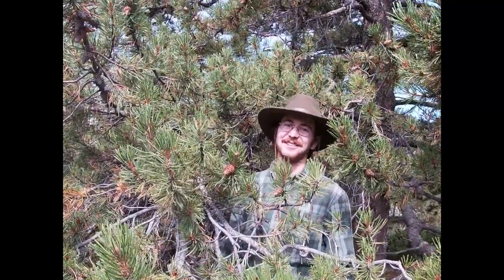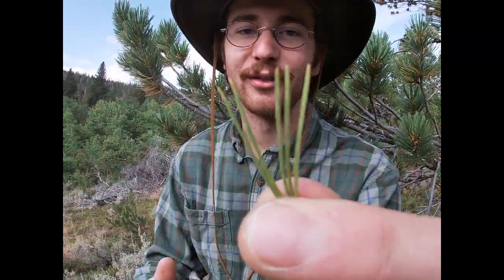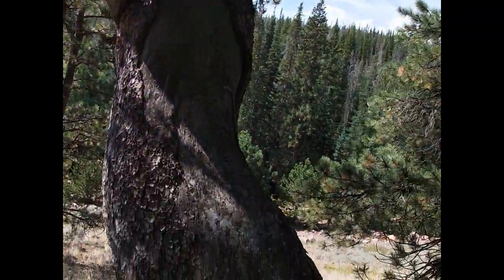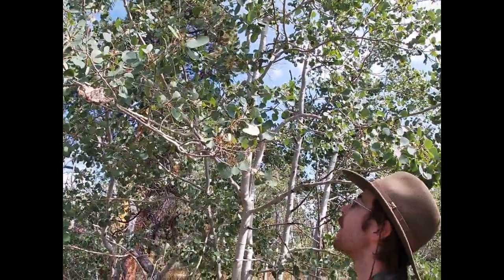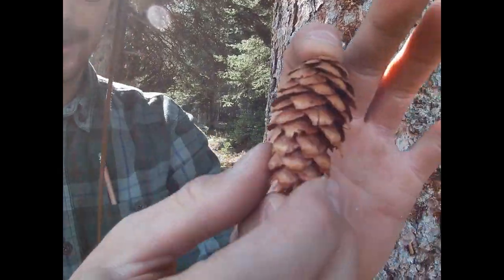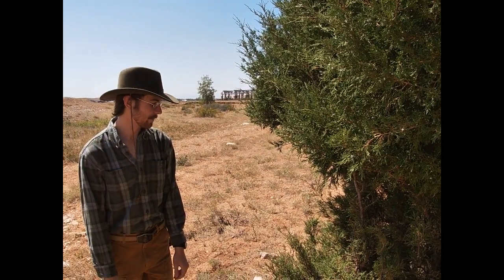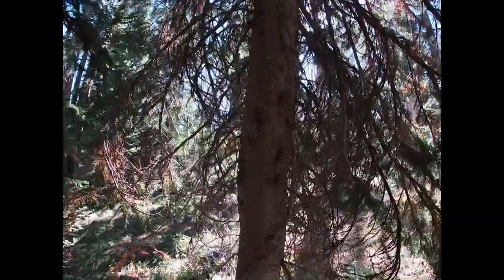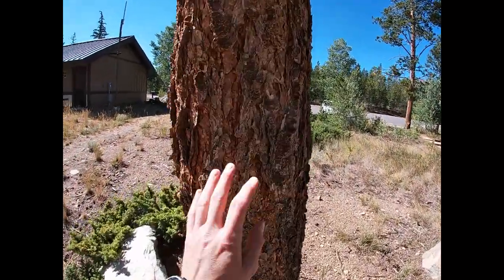Rocky Mountain Tree ID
An overview of 8 of the most common trees in the Southern Rocky Mountains